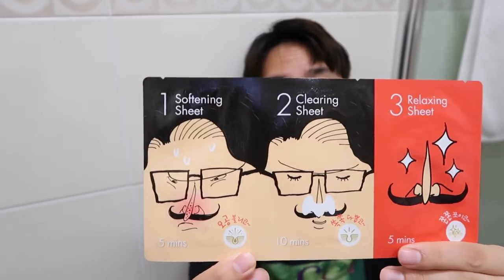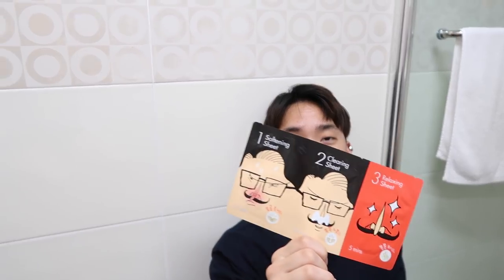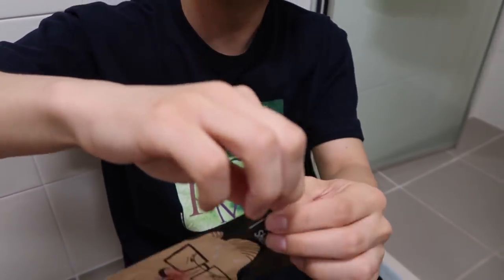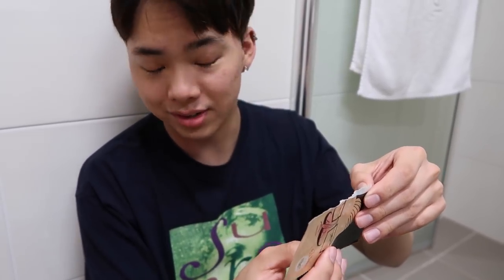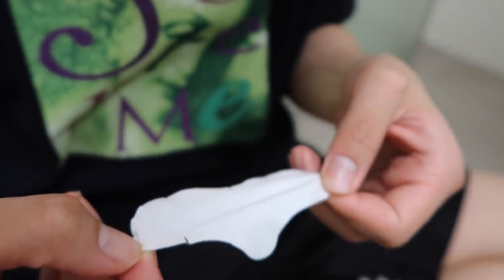COSRX Blackhead Remover Mr.RX Kit | Beauty by 𝑏ABE!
If you are interested in getting rid of blackheads, I, Abe Kim, can help.

INFORMATION:

Cosrx Blackhead Remover Mr.RX Kit

Production
+ Canon G7X Mark ii

FTC: NO.